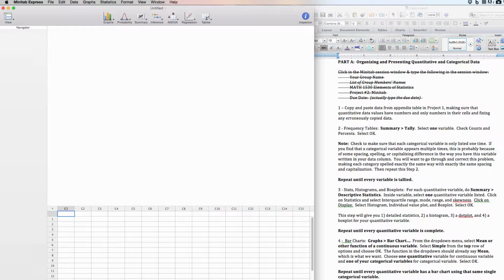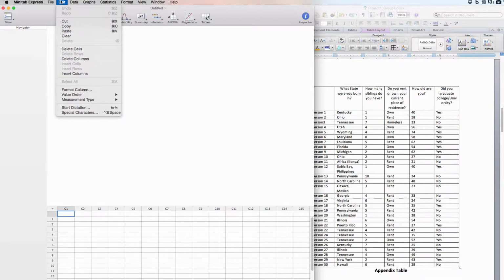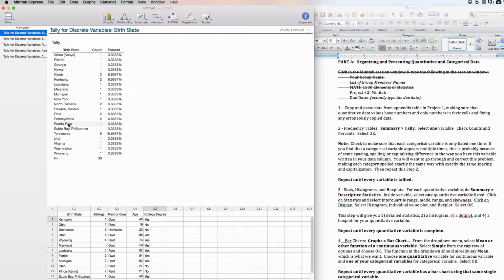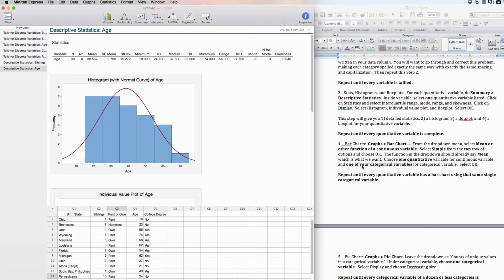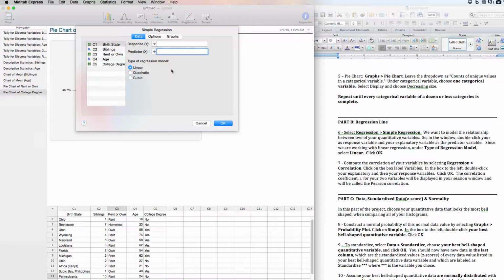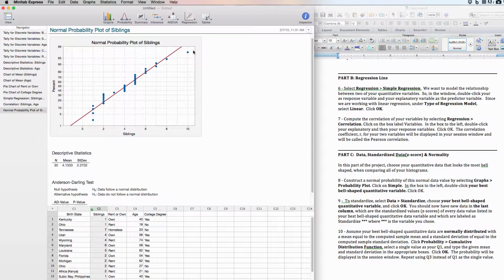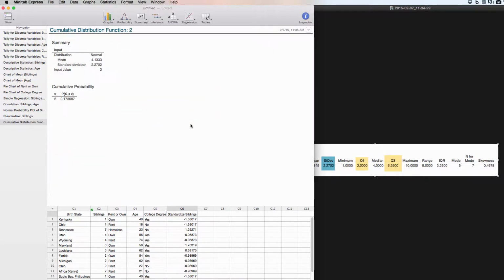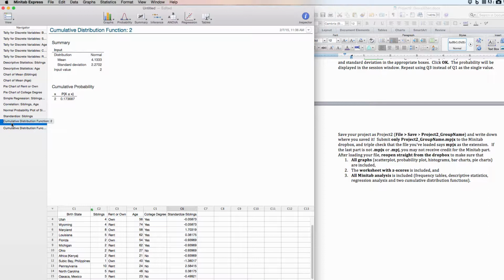Minitab Express for Project 2